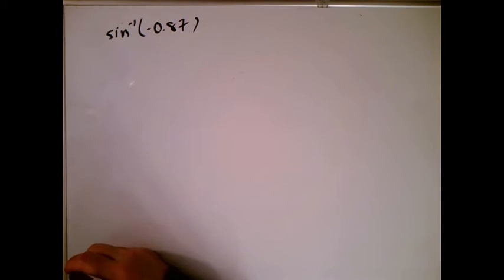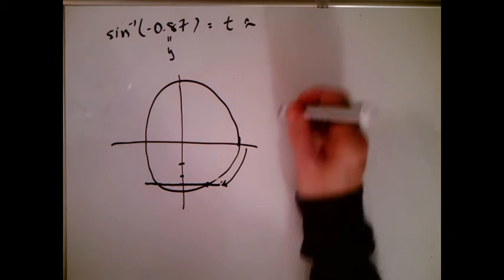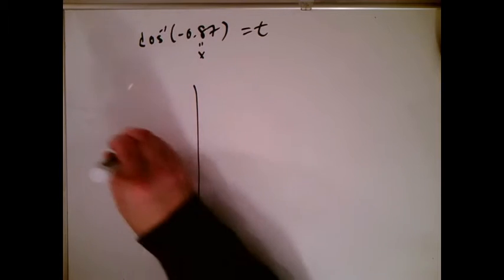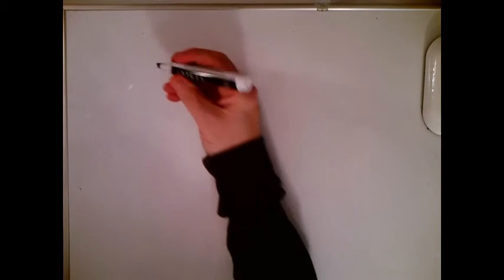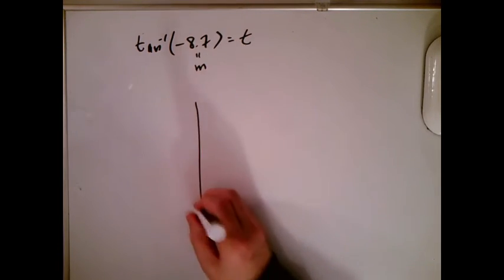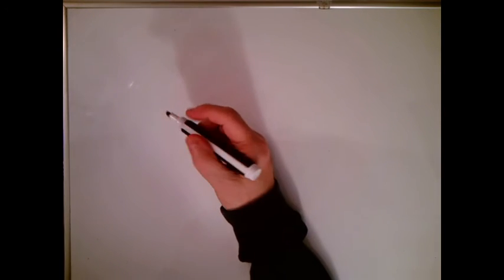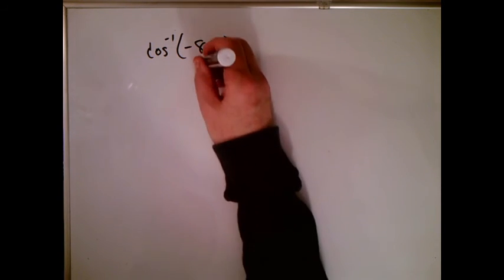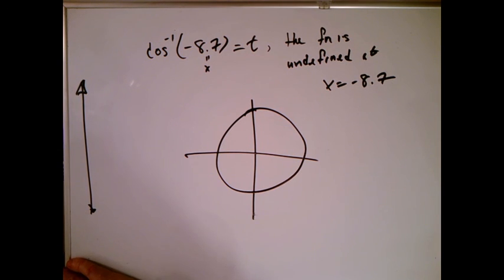EstimatingInverseTrigFnValues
Estimating Inverse Trig Function Values from the Unit Circle